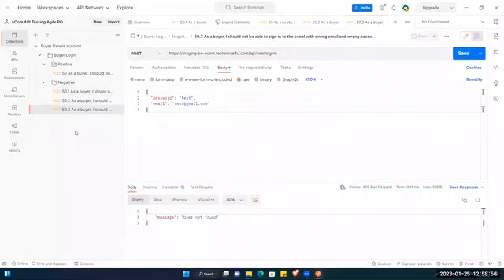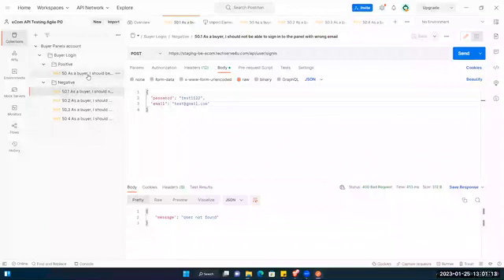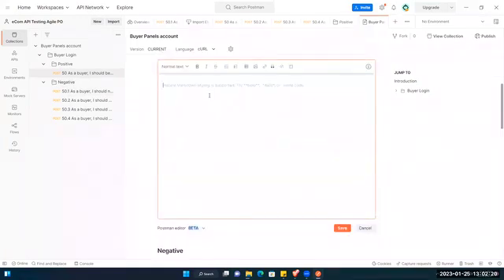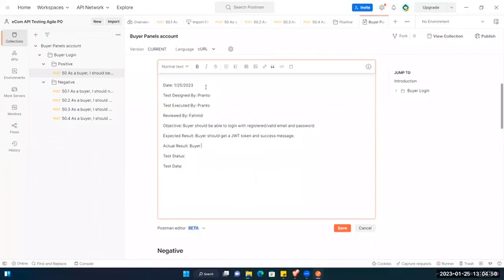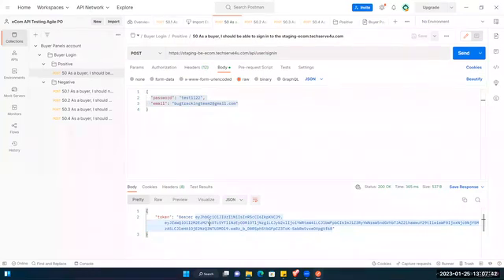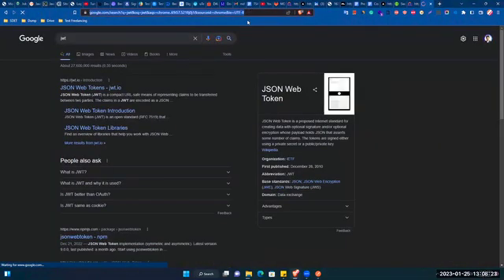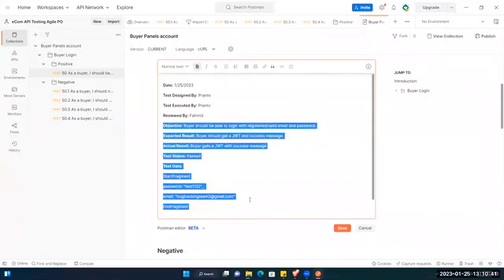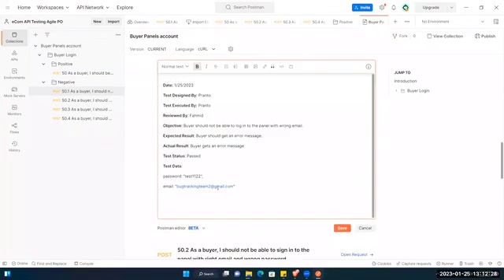Can You Really Get Ripped in 30 Days Without Supplements?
1. The video is about manual testing using Postman, a collaboration platform for API development.
2. The presenter demonstrates how to create test cases for logging into a panel with valid and invalid email and password.
3. The importance of documentation in testing is highlighted, with templates provided for documenting test cases at different levels.
4. The concept of JWT tokens for authorization in applications is explained, with a demonstration of how tokens work behind the scenes.
5. Negative test cases, such as logging in with wrong email, are also discussed and documented.
6. The presenter encourages viewers to follow the steps shown in the video for hands-on practice and suggests doing a show and tell session to reinforce learning.

Our Office address:
30500 Van Dyke, Ste- 201